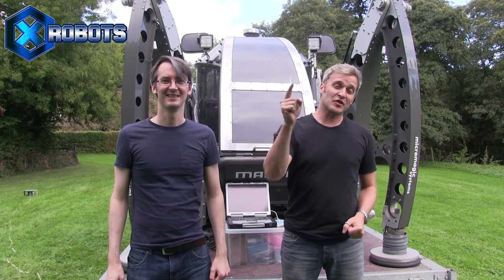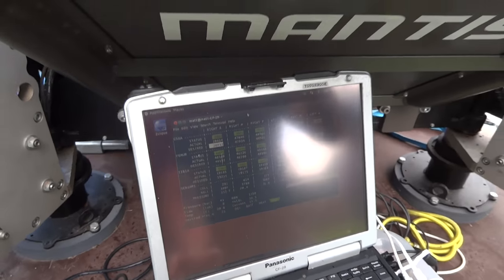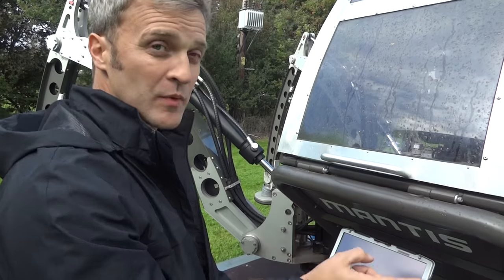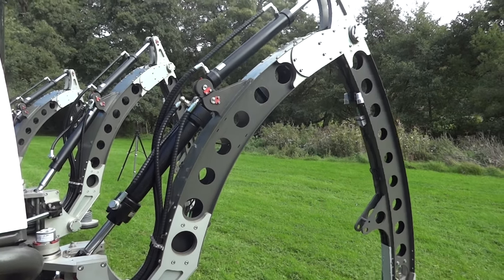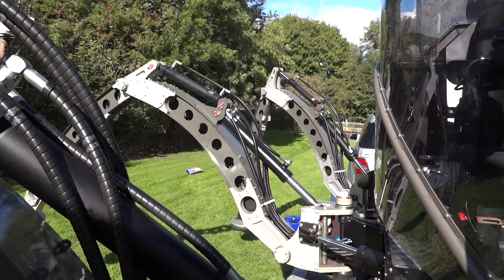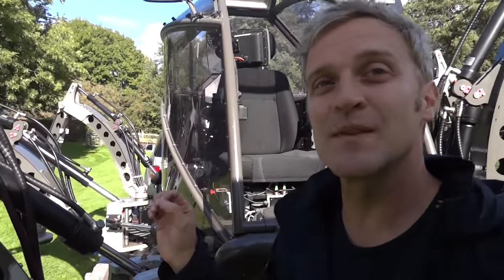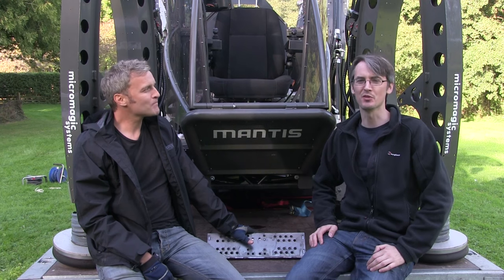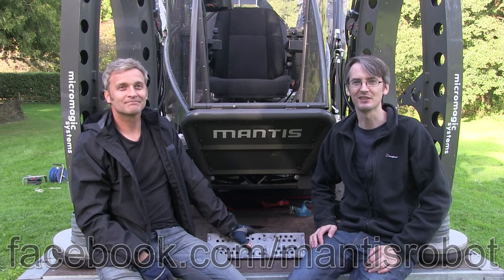Investigating Hydraulics with the Mantis Robot and Matt Denton | James Bruton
Checking out Hydraulics with Matt Denton and the Mantis Robot - looking at PID tuning and efficiency.

① GENIUS

② XROBOTS